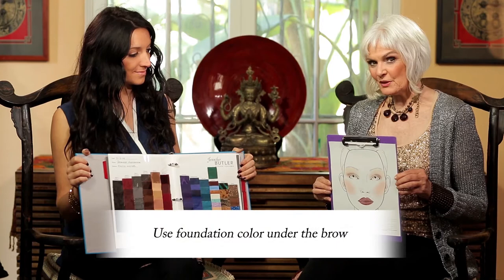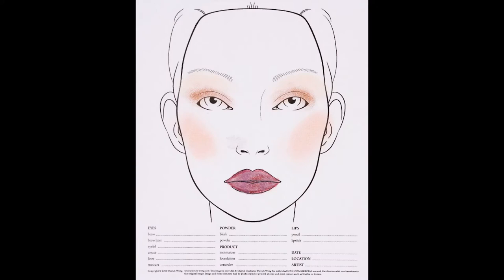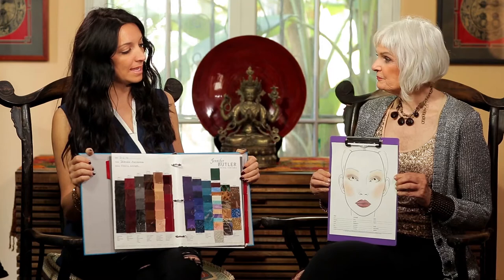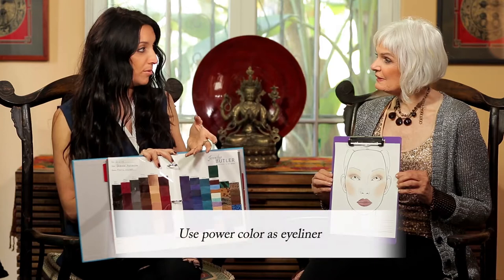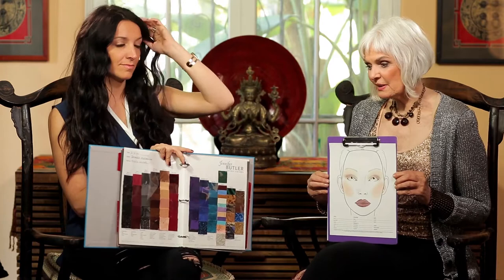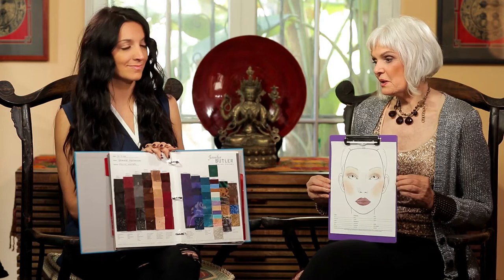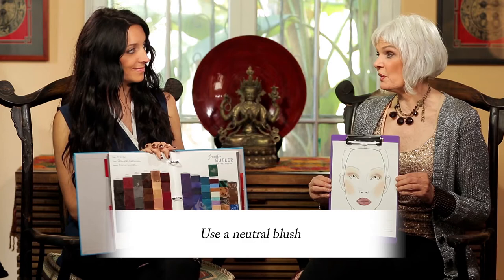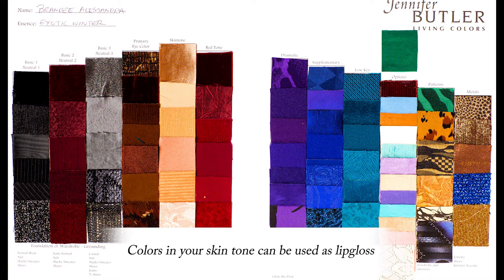Makeup Tips that take you from day to evening.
Harmonize your makeup. Learn to go from day to evening in record time.